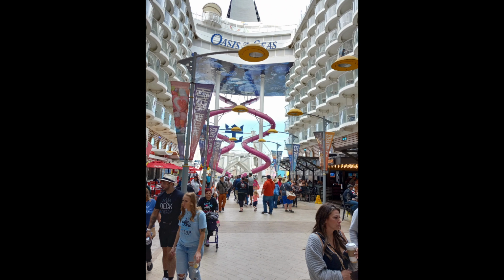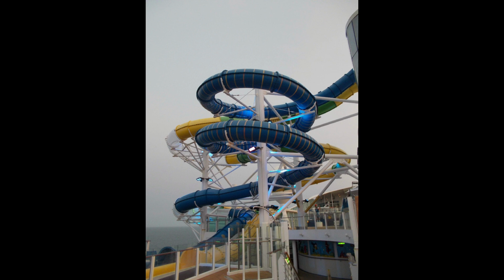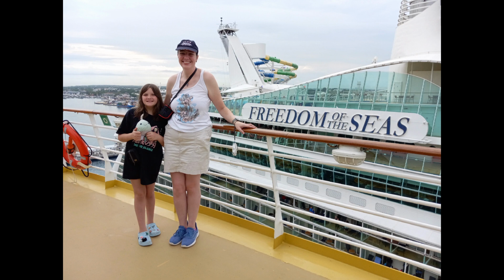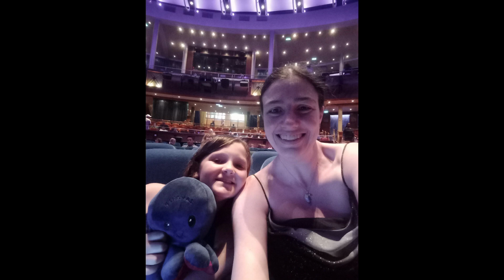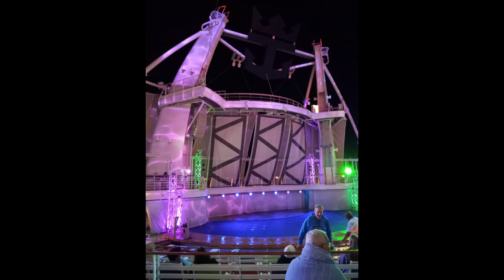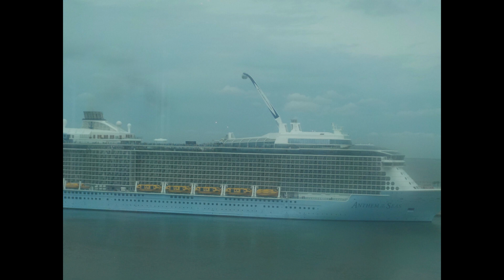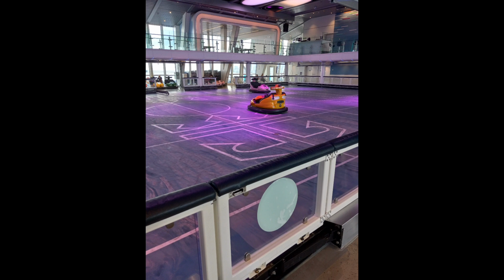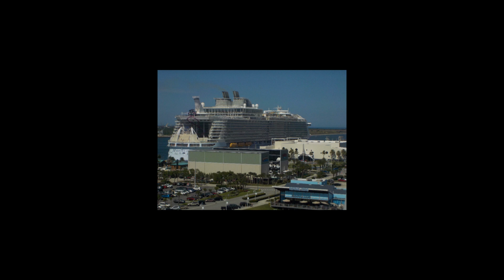Top FREE Things To Do On A @RoyalCaribbean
Ever wonder what the best FREE things to do on a @RoyalCaribbean cruise are?  Here I'll break down all the best attractions!  Want more information?